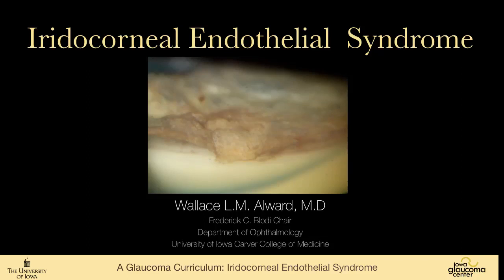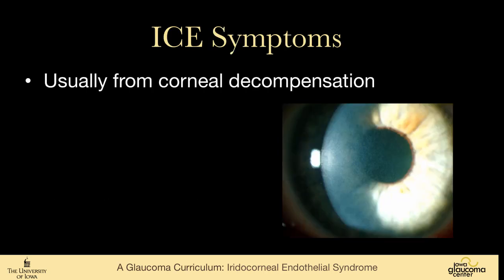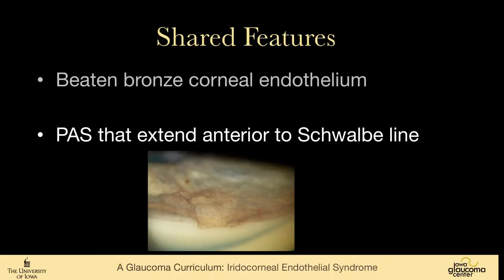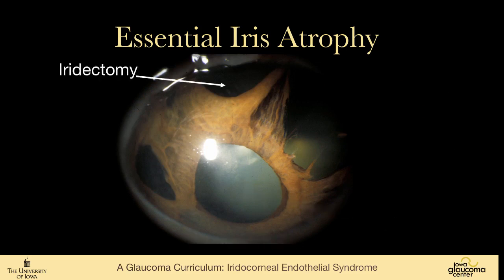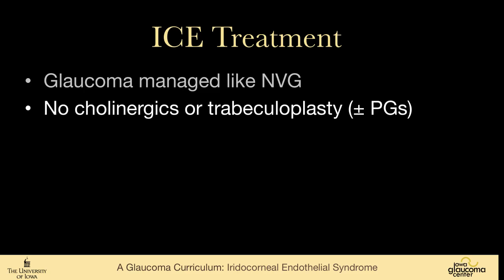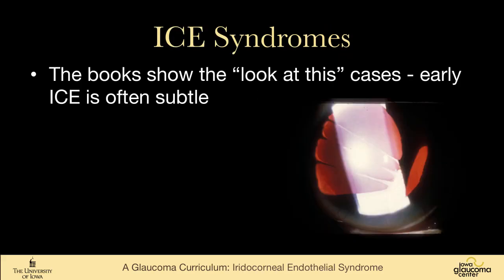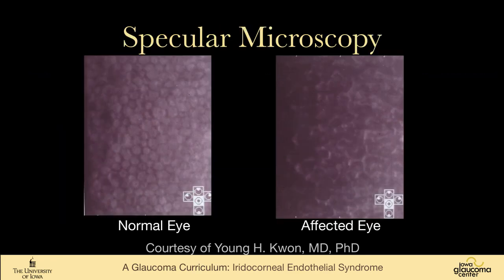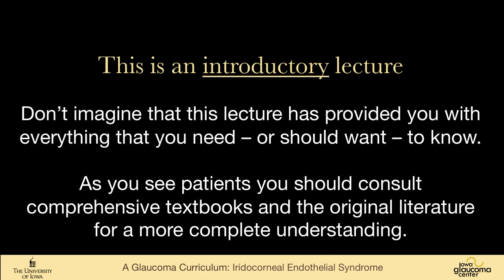ICE - The Iridocorneal Endothelial Syndromes